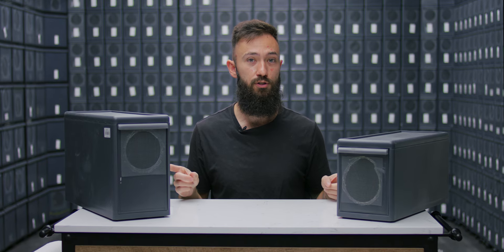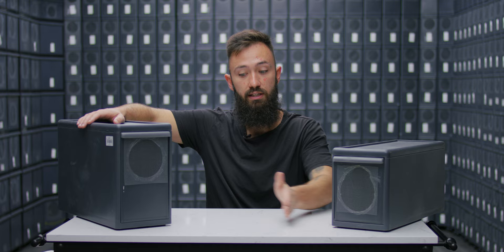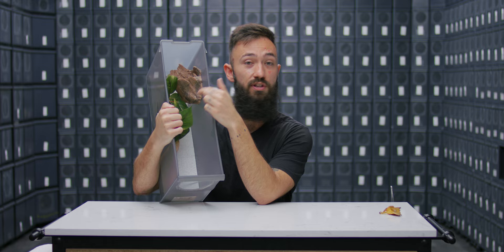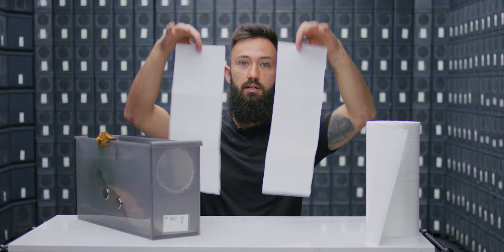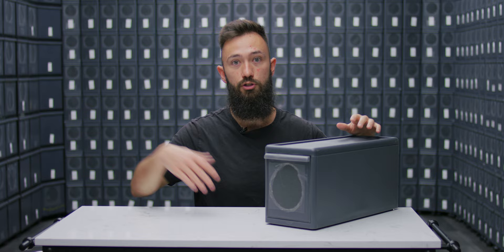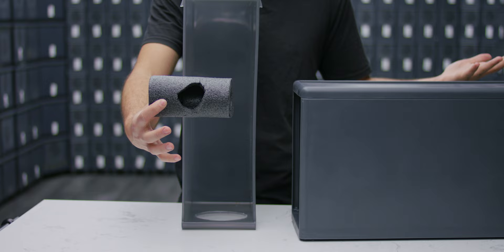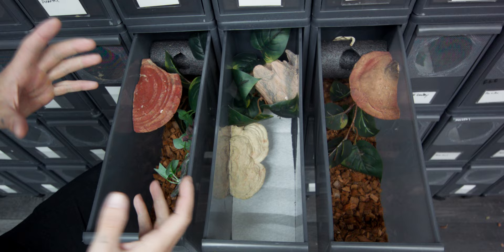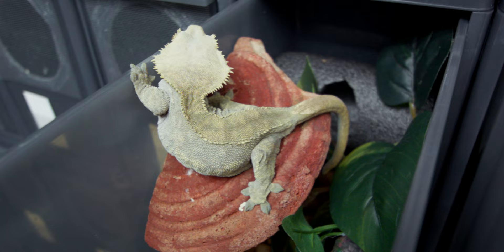The GREATEST Grow Out Tubs For Crested Geckos!!!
Everything I use for breeding Crested Geckos!
- Raw Honey
- Goat Whey Protein
- Egg White Powder
- Feeding Bottles
- Gecko Dishes
- Water Filter for Gecko Food
- Gutter Guard
- 6 Inch Hole Saw For Vents
- Lay Boxes
- Fake Plants
-Solid Pool Noodles
- Geckopia Flex Bridge
-Battery Powered Water Sprayer
- Feeding Tongs
- Calcium Powder
- Animal Safe Cleaning Solution